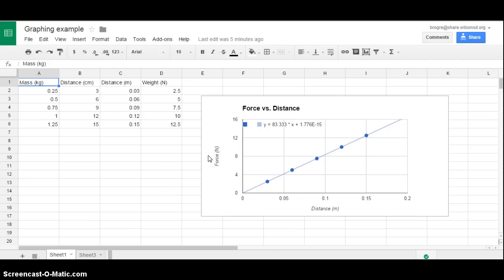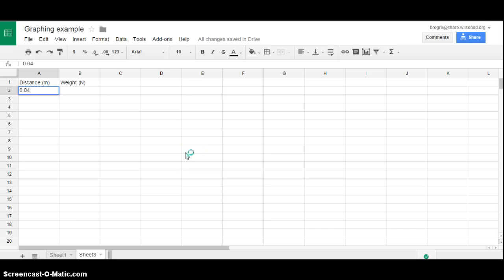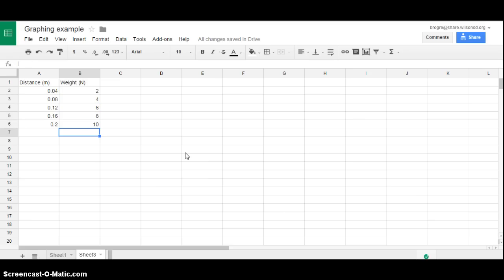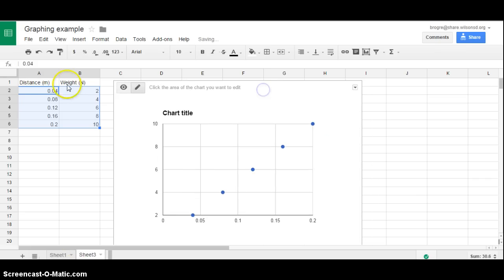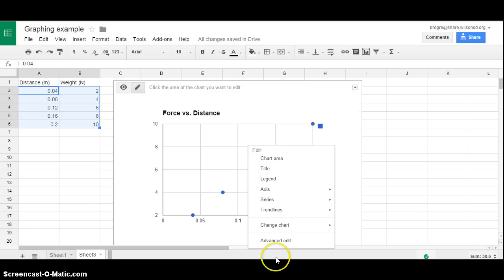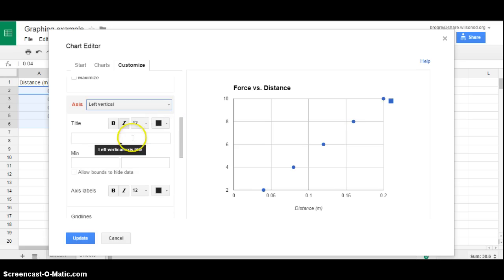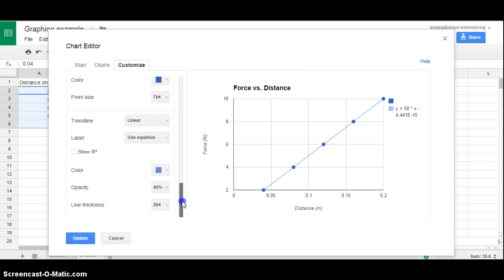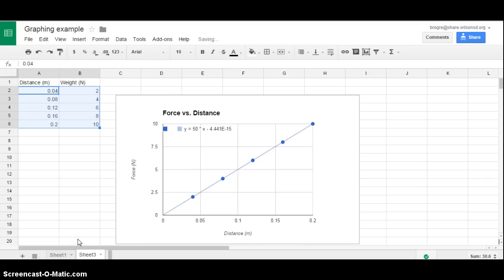Graphing on google sheets